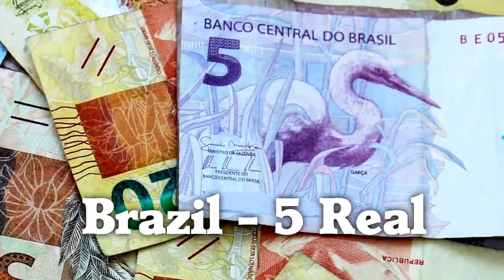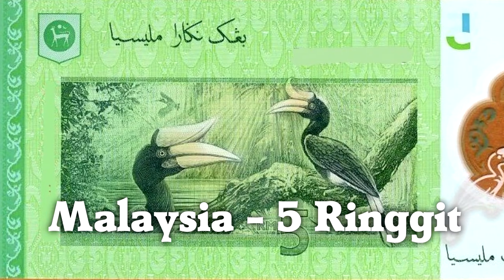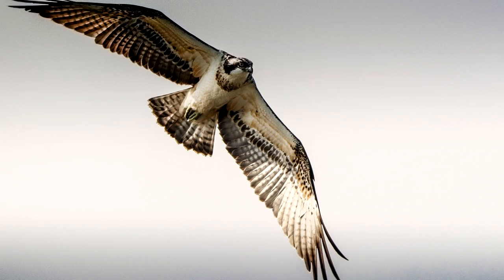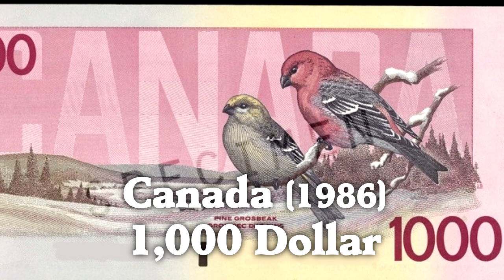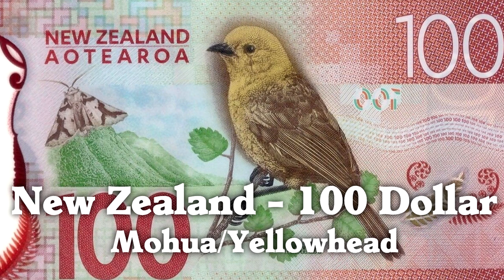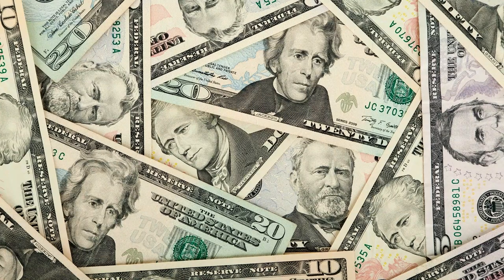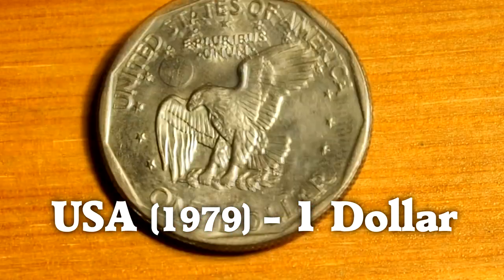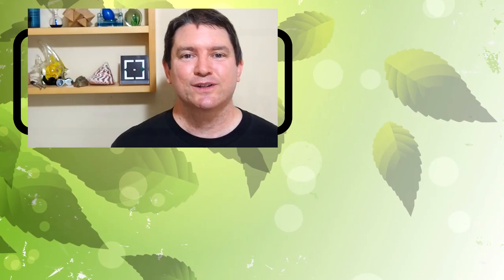Birds on Currency - Why Birds Are Great Symbols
Birds are one of the most common symbols on currency, much more common than other animals.  Let's look at some beautiful bird currency from around the world and see why birds are so valuable!

In this video we look at coins and banknotes from different countries to see which birds were chosen for their money.
The United States chose the Bald Eagle for coins and bills.
Brazil chose several native birds for different banknotes - the Ruby-throated Hummingbird, Great Egret, and Green-winged Macaw.
Turkey chose white Domestic Doves.
Japan chose the Hō-ō, which is a legendary bird like a Phoenix.
South Korea chose the Red-crowned Crane.
Australia chose native birds - the Superb Lyrebird and Emu.

Then there are the bird champions.

Canada's dollar is nicknamed the "Loonie" because it has a Loon on it.  And they had a whole series of currency called "Birds of Canada" that featured native birds.

And New Zealand, who has the most bird-centric currency in the world right now.  There are several native birds on each banknote.

I hope you take a closer look next time you see a bird on money.  What is the country trying to tell you about itself?